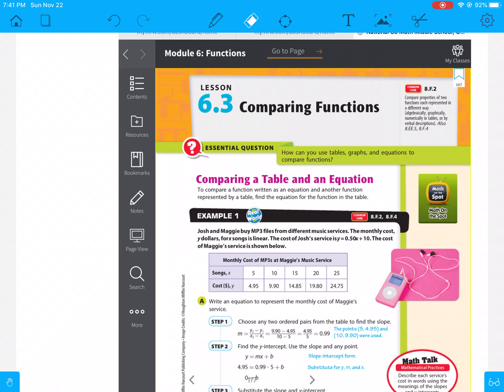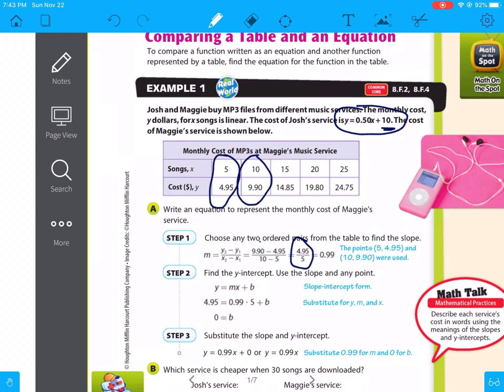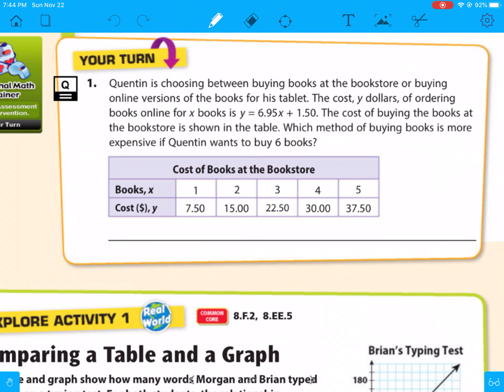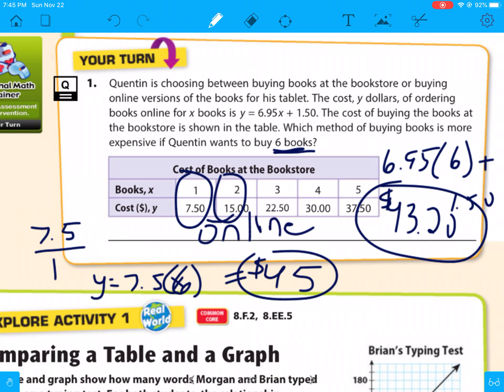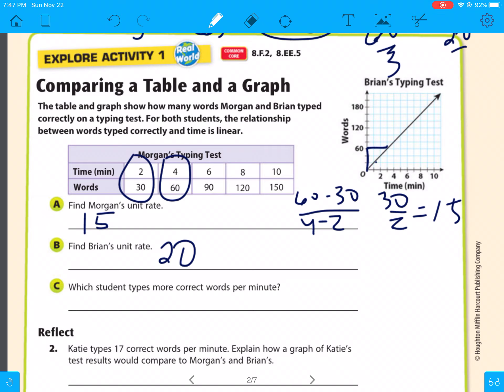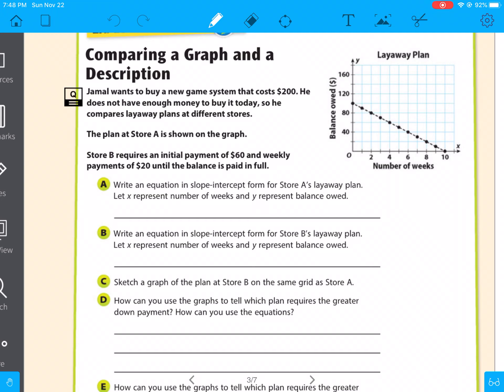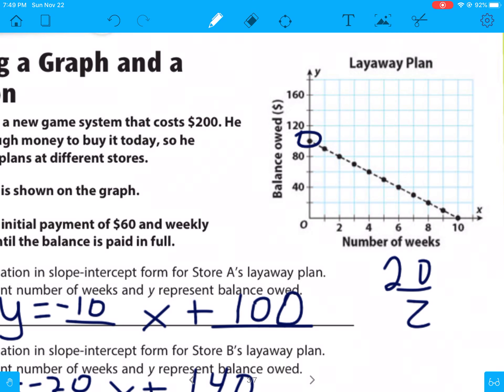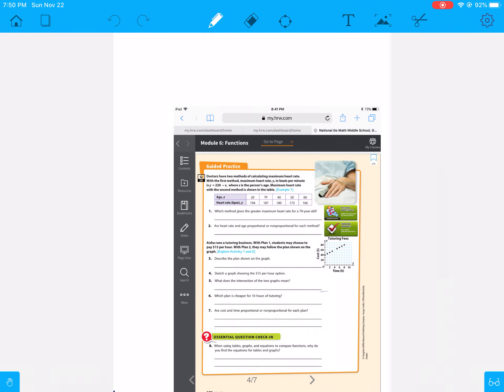Pre-Algebra Module 6-3 Comparing Functions